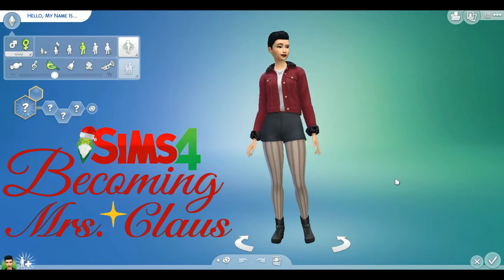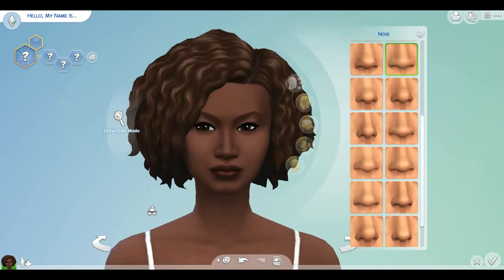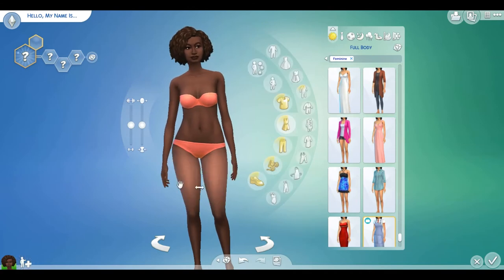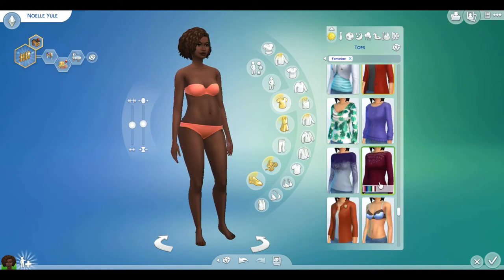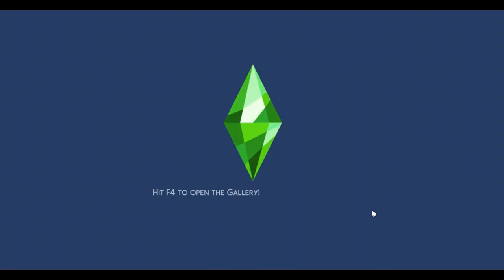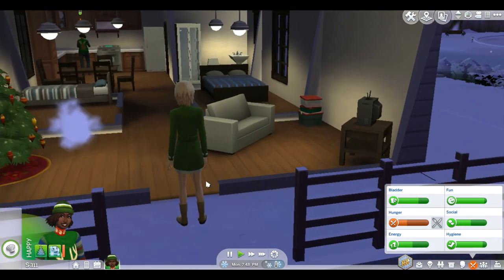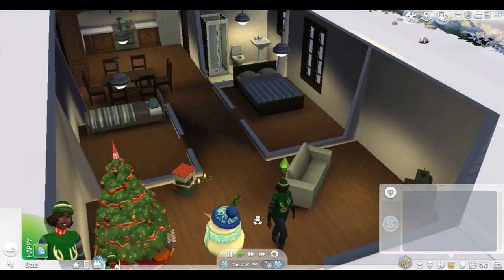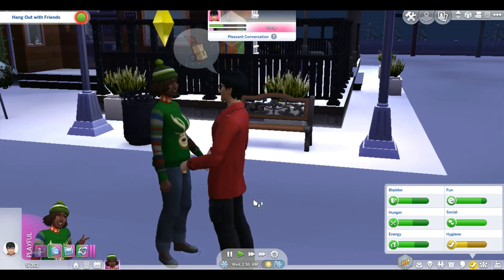Becoming Mrs. Claus LP | Day 2 | 25 Days of SIMSmas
Welcome to the 25 Days of SIMSmas everyone! It begins today! Celebrate the holiday season with the Sims 4! From speed builds and create a sim to a lets play series, think of all the trouble we can get into!
Becoming Mrs. Claus LP #1 | Day 2 | Merry SIMSmas!
Day 2: Lets Play series

Take a look and tell me what you think! Tiffy May was once Inter-Stitch Yarn that started making crochet videos and ended up here! Where everything is random and nothing makes a whole lot of sense but that's the point!